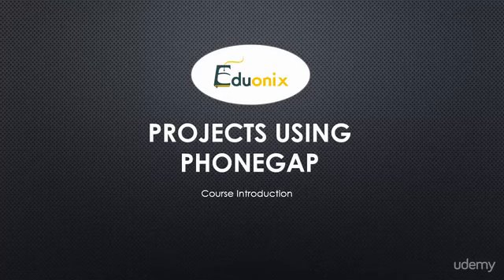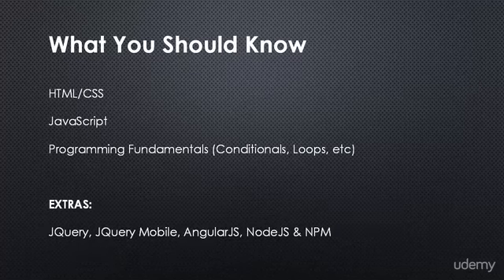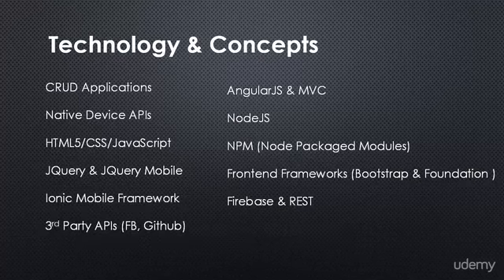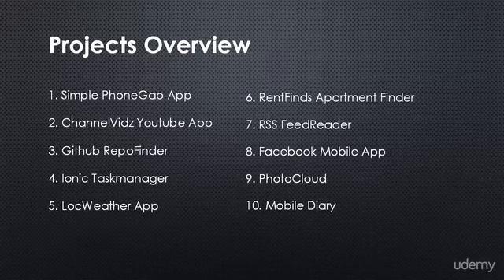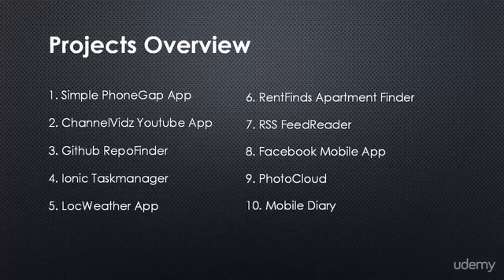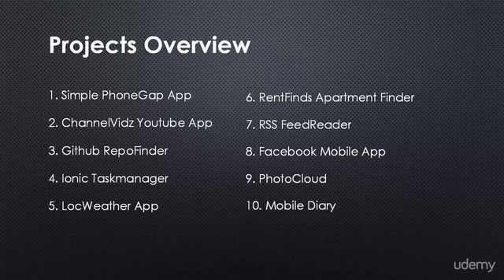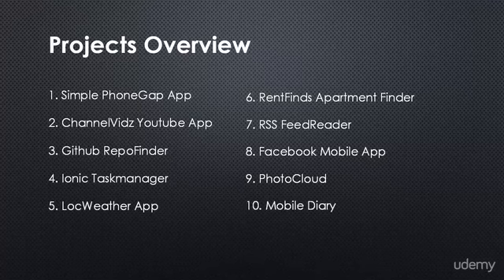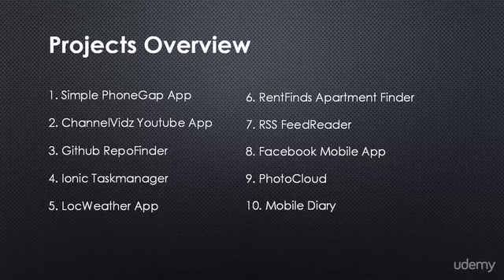Projects in PhoneGap - Learn by Building 10 Projects : Introduction